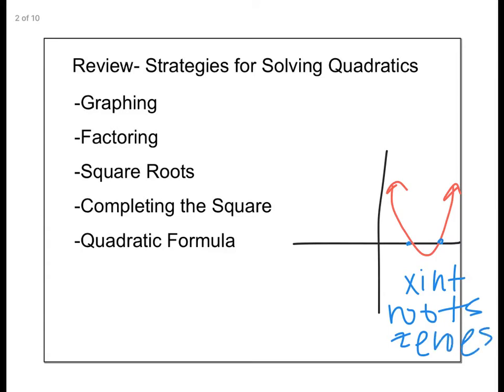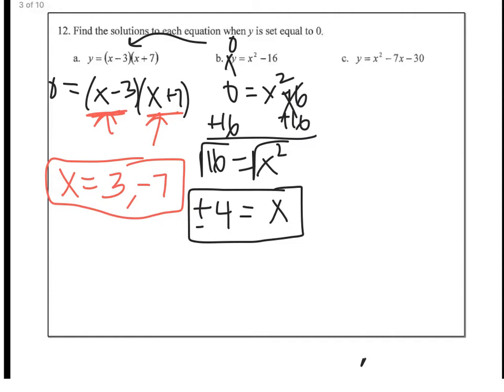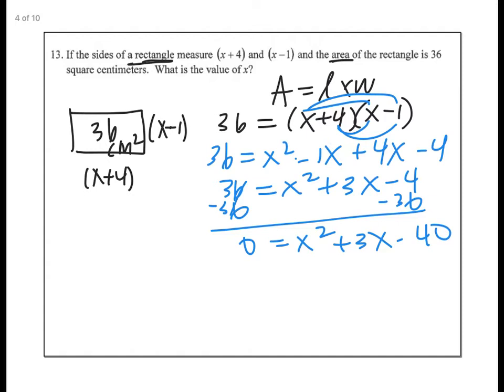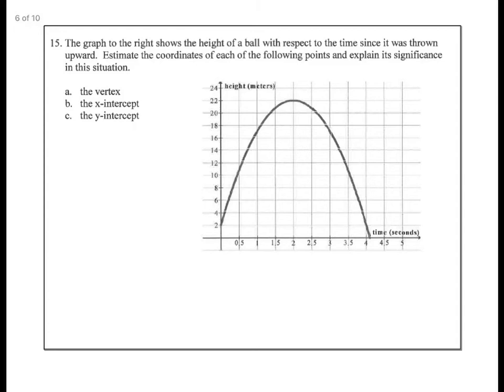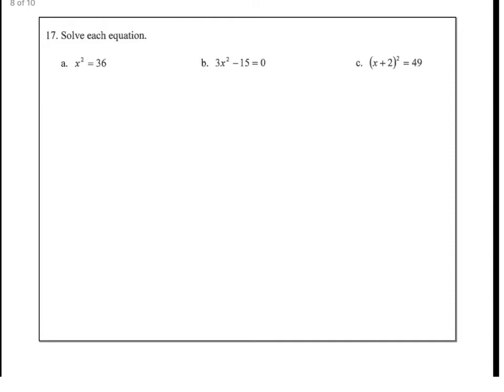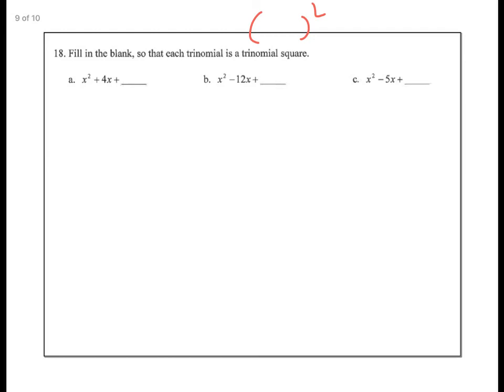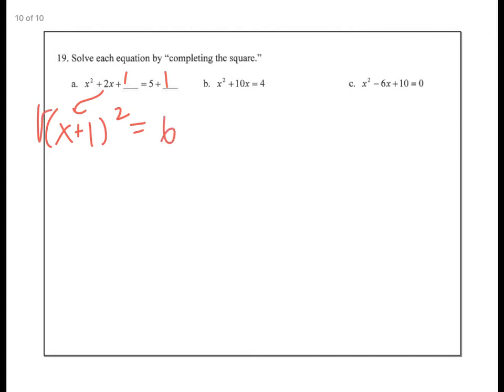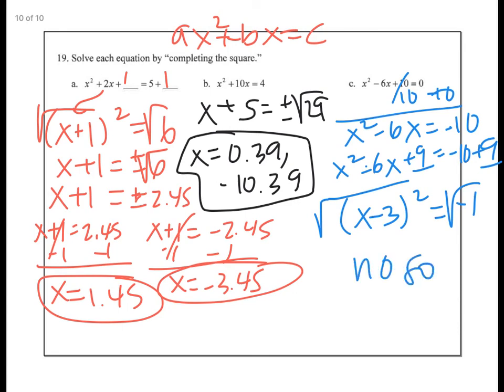Semester 2 review solving quad section